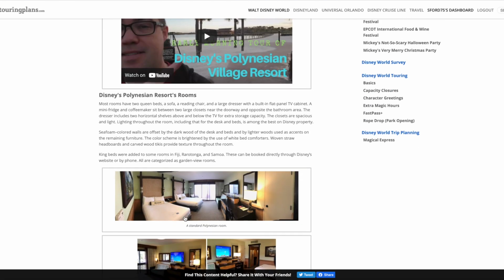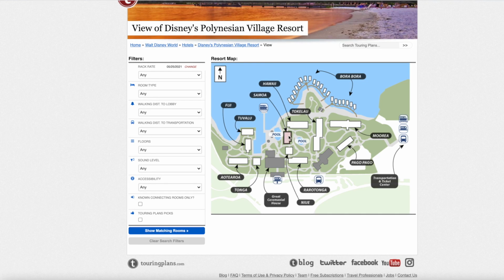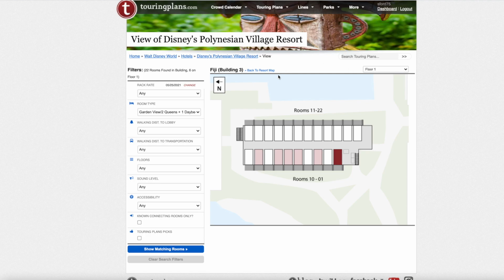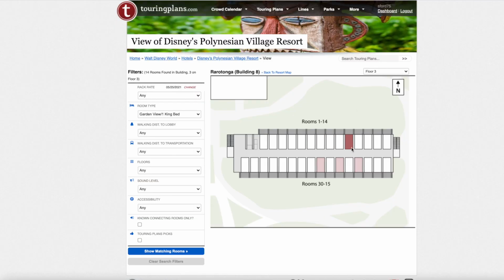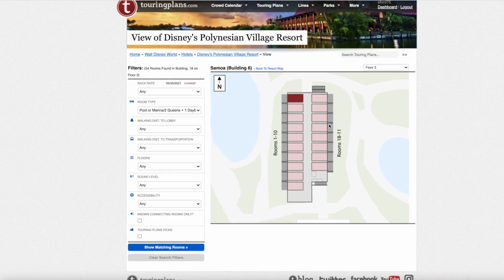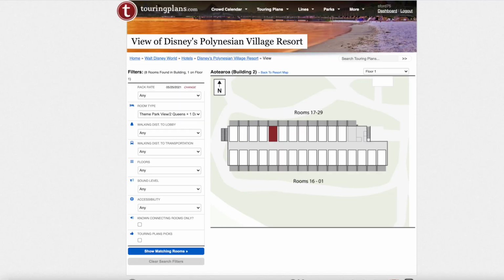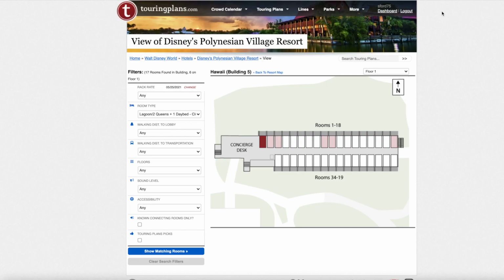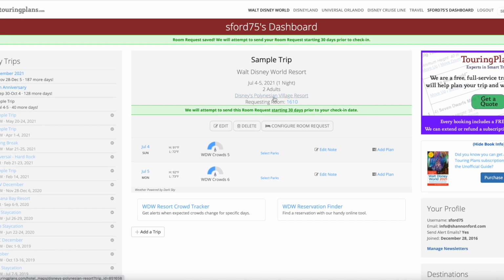Best & Worst Rooms at Disney's Polynesian Village Resort | How To Make a Room Request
What Are The Best & Worst Rooms at Disney's Polynesian Village Resort? In today's video, I go over some of the best (and worst) rooms at one of the first Resorts at Walt Disney World.

Everyone's wants are different, I will walk you through some things to consider when making a room request at Disney's Polynesian Village Resort using the TouringPlans.com Room Request Feature available only to their subscribers. @touringplans

I will also add, they really aren't any "worst" rooms at this resort, but some rooms may be better suited for your family based on location or whether or not views are important.

Introduction 0:00
Room Categories 1:52
New Rooms Unveiled 6:46
Overview 8:04
Standard View 2 Queens 12:10
Standard View 1 King 19:58
Pool or Marina View 21:22
Lagoon View 26:31
Theme Park View 29:11
Suites 31:41
Garden View Club Level 32:59
Lagoon View Club Level 34:22
Theme Park View Club Level 36:25
Honeymoon Room Club Level 37:19
How to Make a Room Request 37:54
Wrap-up 39:52

Mailing address:
Shannon Ford
21001 Pines Blvd. # 7843